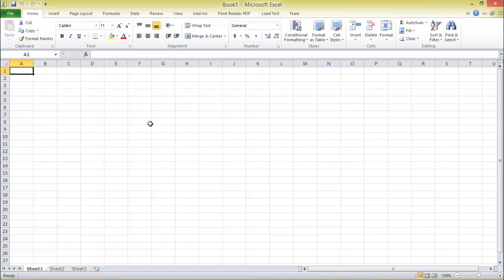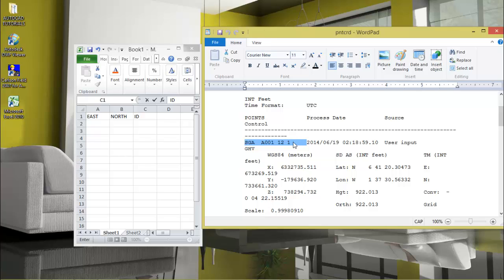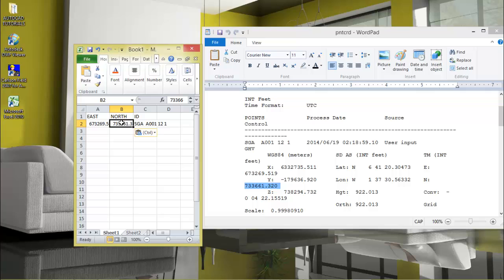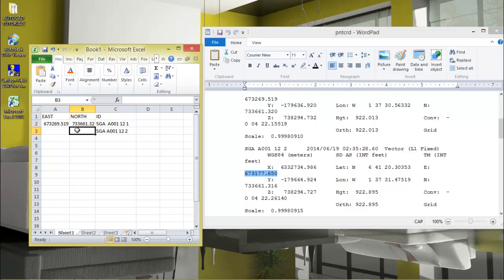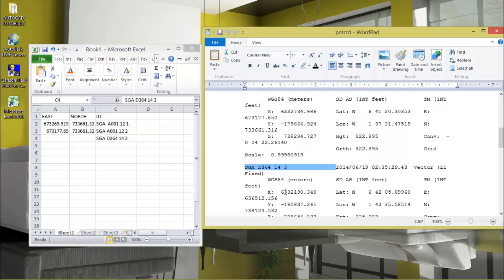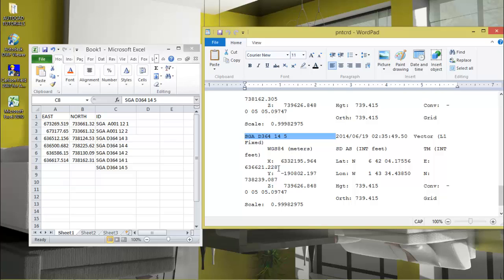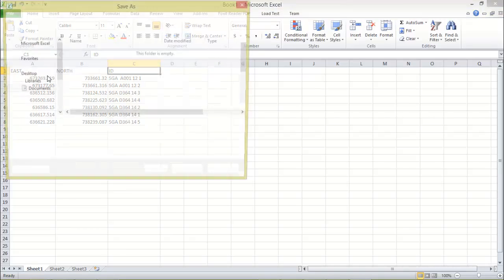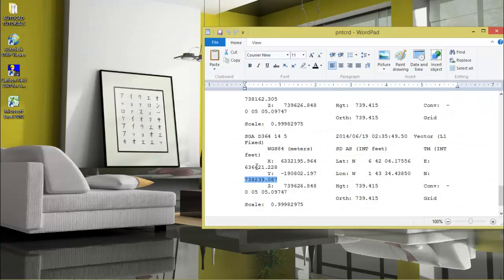PREPARING A CADASTRAL PLAN WITH AUTOCAD 2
This video is the second in the series of how to prepare a cadastral plan using Autocad with Carlson 2007.